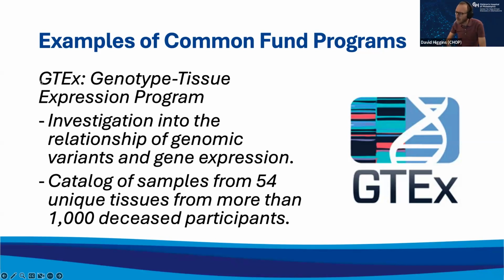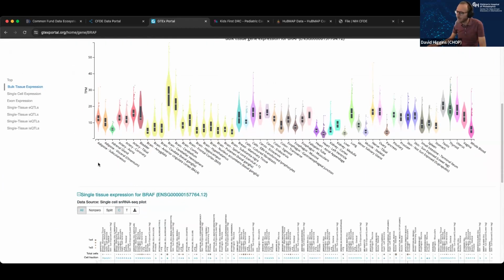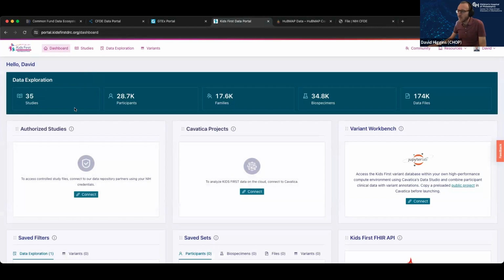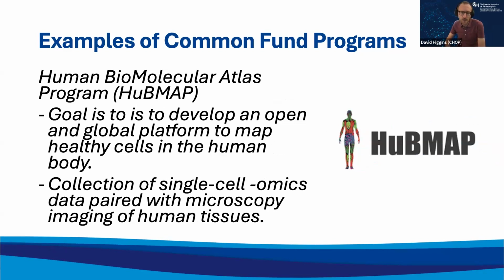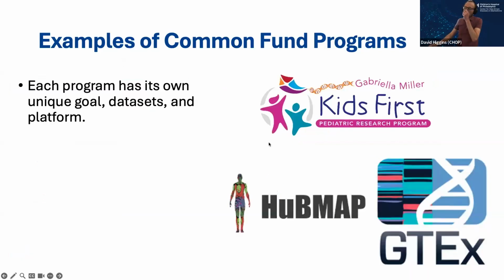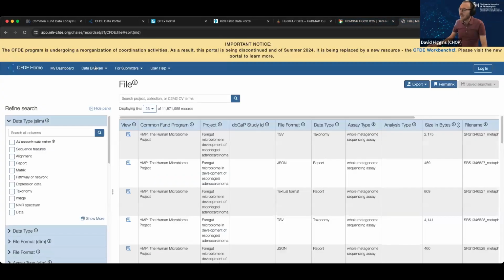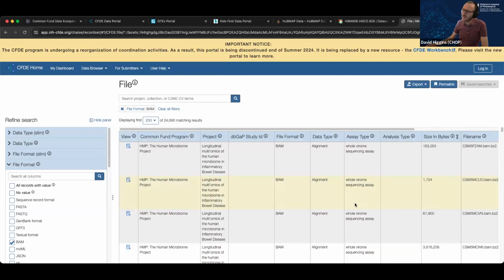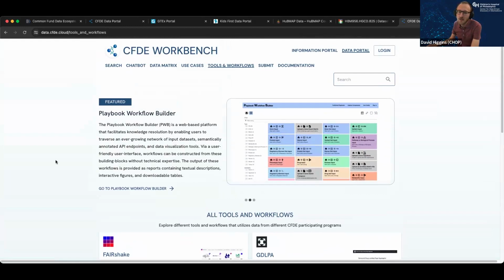CFDE Pediatric Power Up I - Day 1